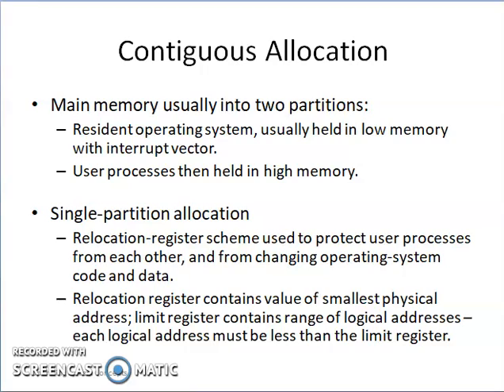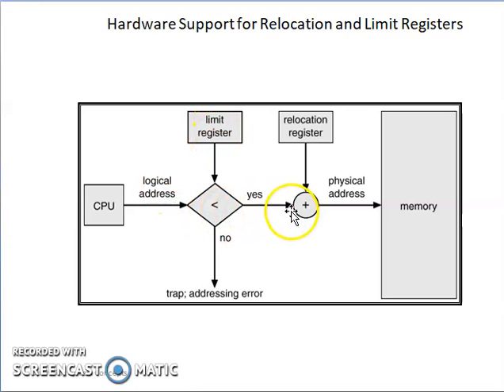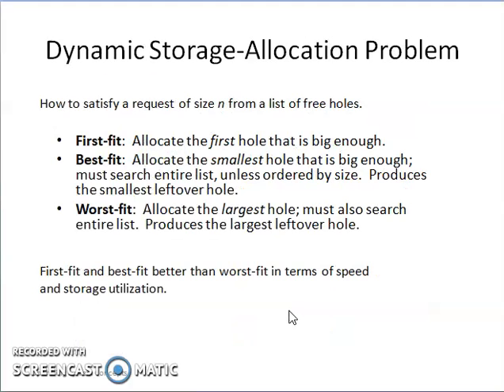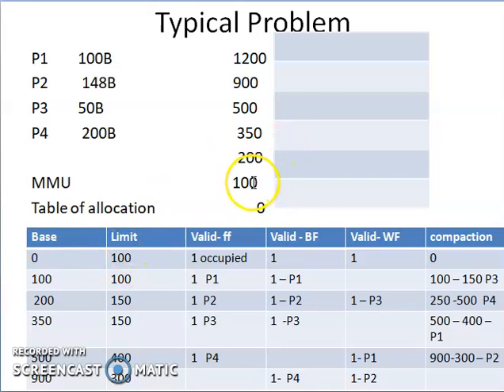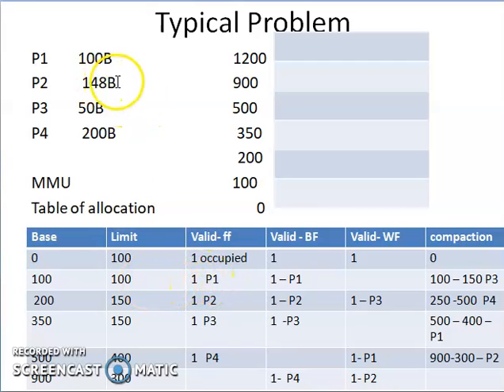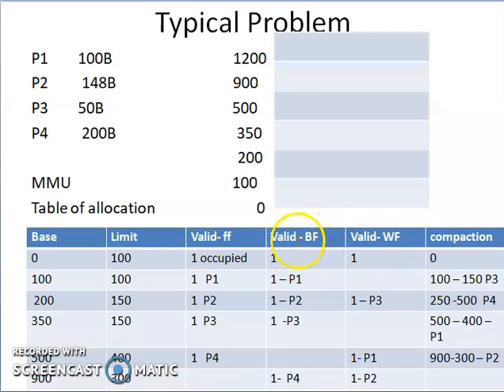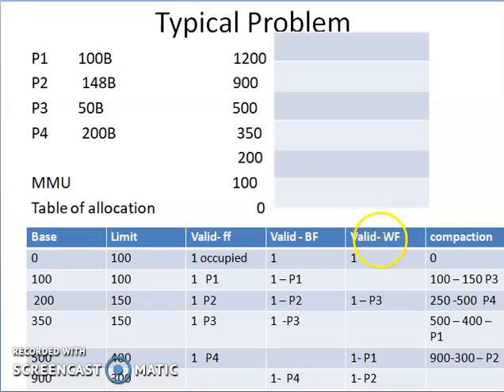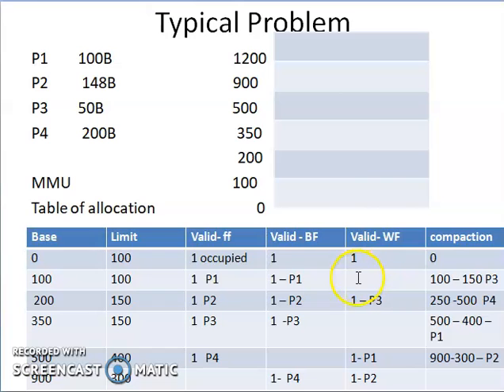Continuous Memory Allocation in Operating System